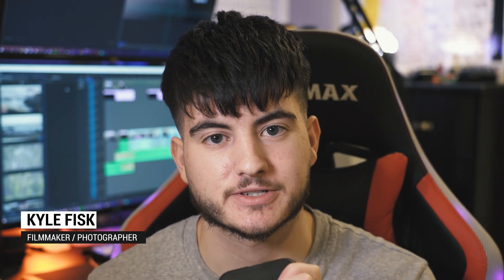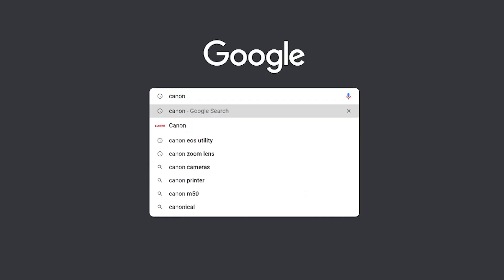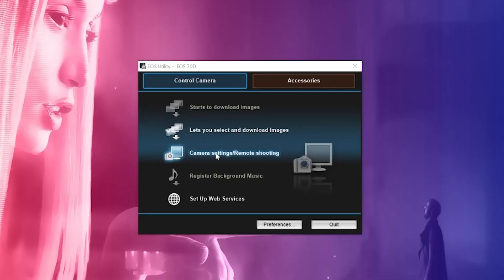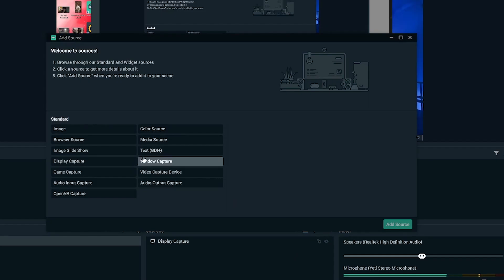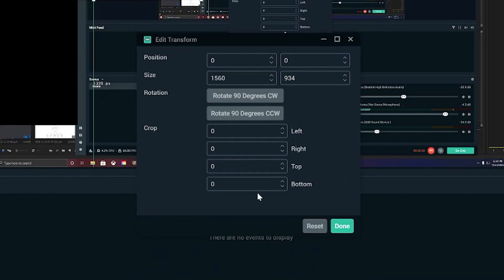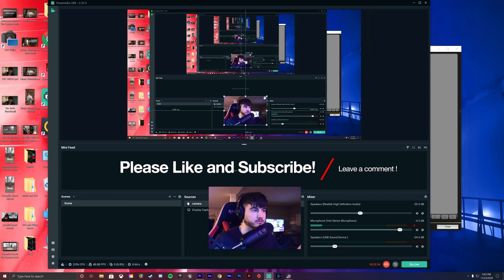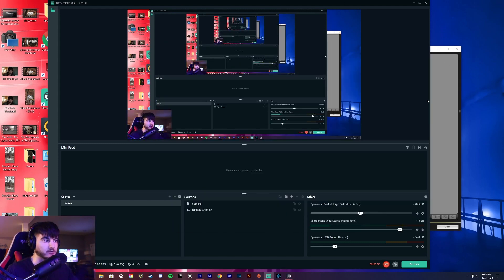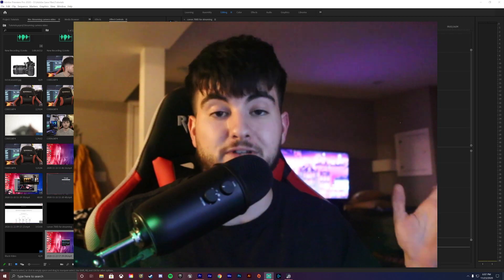HOW to set up the canon 70D or ANY CANON for streaming on OBS and STREAM LABS | Using EOS Utility!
STEP BY STEP GUIDE BELOW!

1.  Search Canon Utility and look for you camera on canons

2. Download Canon Utility 3 and follow install steps.

3. open canon utility and press Camera Settings

4. Press Camera Live View ( Now you see you cameras view)

5. Disable the focus square that might appear or any on screen objects.

6. Open OBS or Stream Labs, let your camera view be in the background DONT MINIMIZE THE CAMERA WINDOW

7. Create a new source

8. Press window capture

9. Select Remote Live View

10. Your video should be on your stream.

11. RIGHT click on the video and press TRANSFORM and then EDIT TRANSFORM

12. Boom you now see your crop factors LEFT RIGHT TOP BOTTOM, play with the adjustments to make you video cropped to your liking.

13. You can move around you new stream camera view and make it smaller/ bigger.

Tips. NEVER minimize the remote shoot live view window that OBS or SL is capturing, this will cause your webcam to pause or stutter. just simply keep your window behind your games or stream.

Tip #2. When you close and open OBS on another day make sure you open your canon utility app and get your camera set up before you open OBS or SL, there for you arent confused when you see a black webcam in the corner.